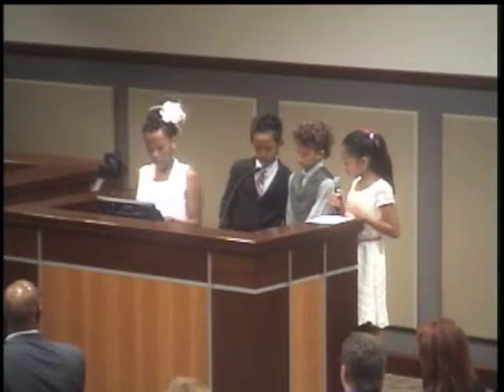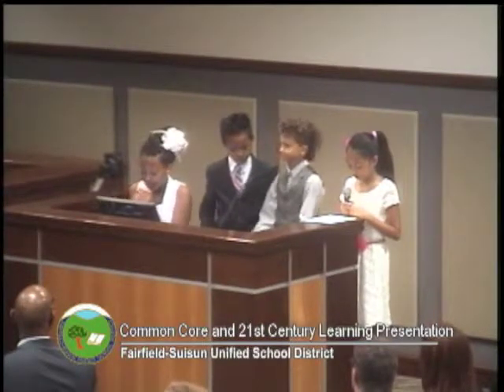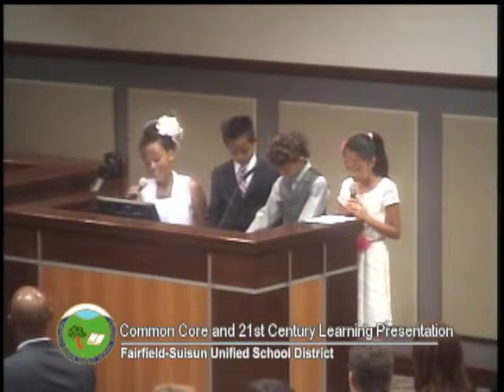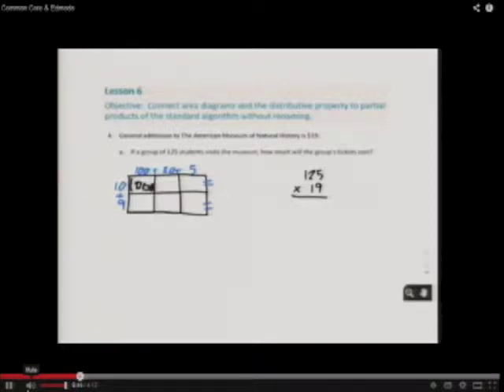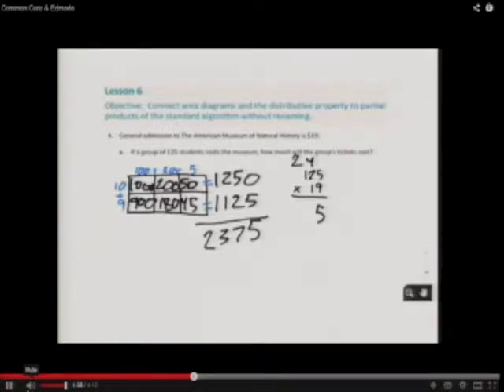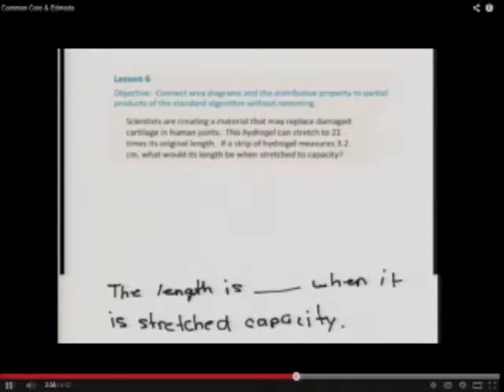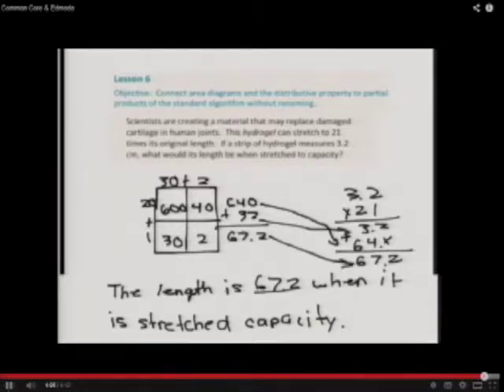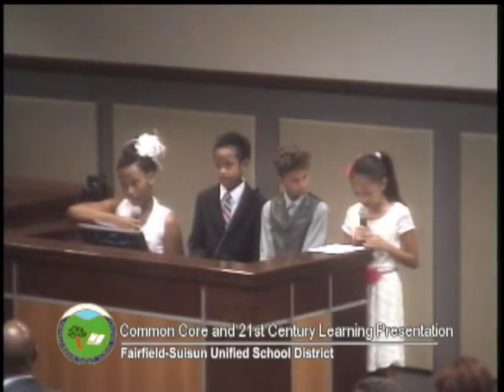Common Core Anna Kyle 10 09 14 SD